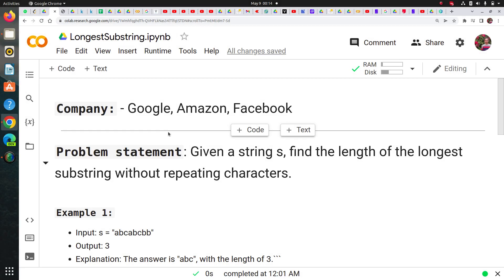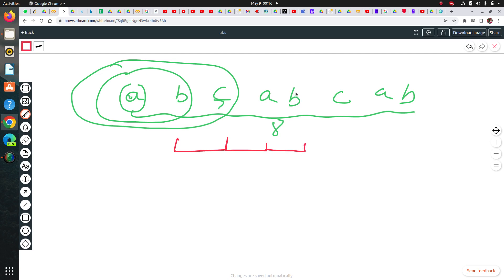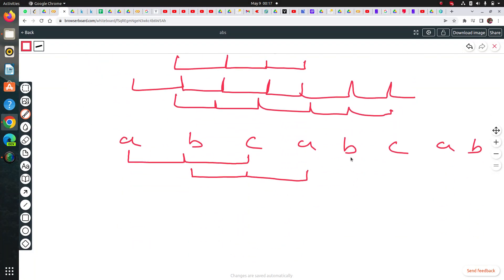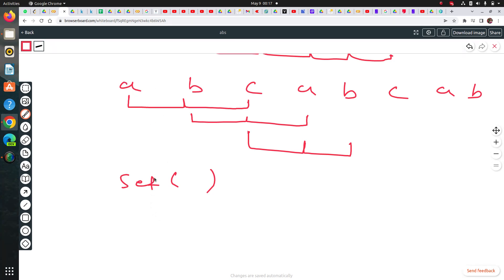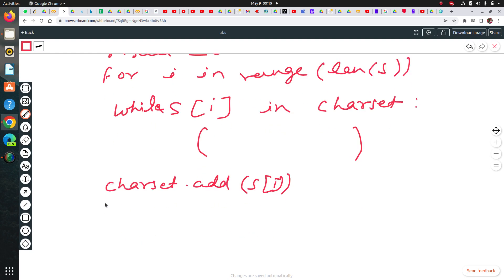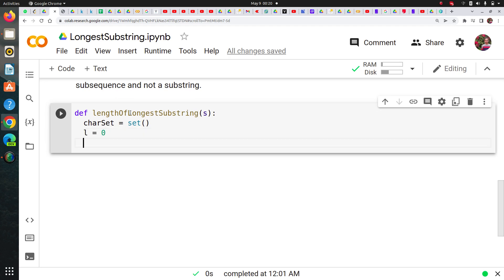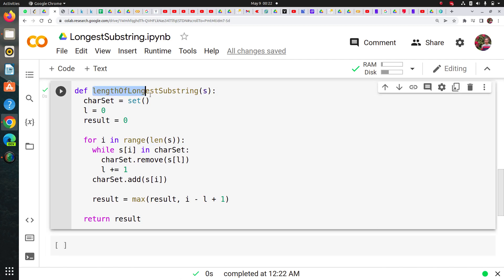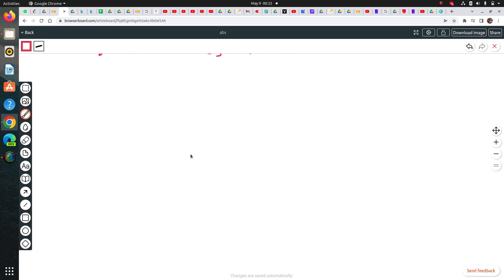Length of longest substring without repeating characters | Python interview problem | Google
In this video we are discussing  a famous python interview problem which has been asked in Facebook, Google, Amazon and many other companies. The problem is to find longest substring without repeating characters.

If you want to learn Data Science from scratch and crack interviews, join our Assignment based Data Science Combo course for complete Hands on Practical Learning Experience with 1-1 Live Doubt Clearance Support on Skype chat everyday.

In the Combo Course we have covered

✅Python
✅Machine learning
✅Complete SQL
✅Maths and statistics
✅NLP
✅Time Series
✅ Neural network
✅ Tensorflow
✅ Computer Vision
✅ AWS Sagemaker
✅ Model deployment
✅ 25+ Capstone End-to-end Machine Learning and Deep Learning Projects
✅ 350+ Interview QnAs PDF collection

Also we provide additional job resources like sample resumes, resume review feature, Job Referrals and Opening Mails for job hunting and you also can get 100% internship opportunity after completing the course

Course is Trusted by 5000+ Happy Learners